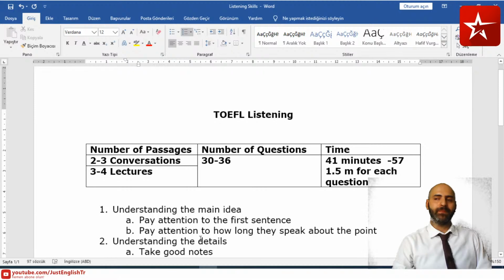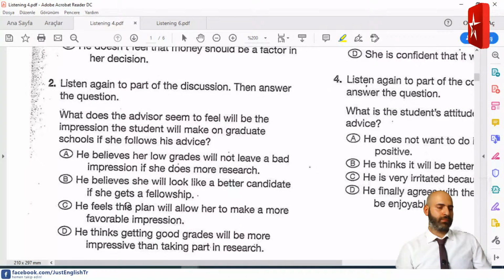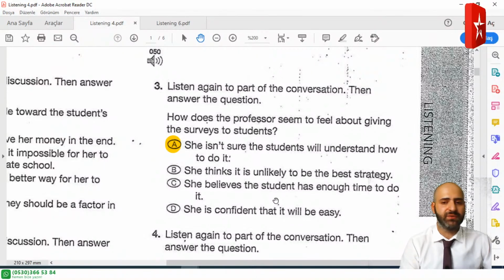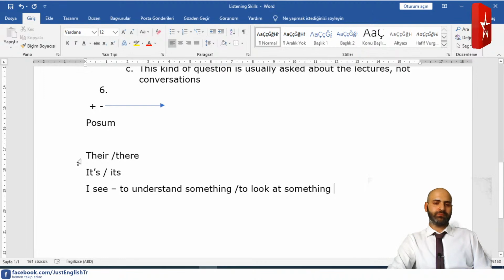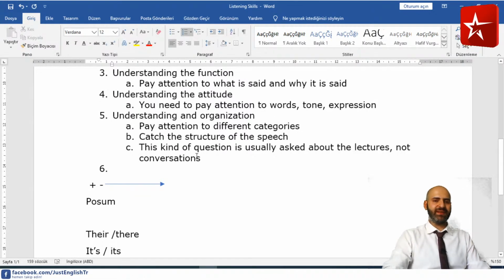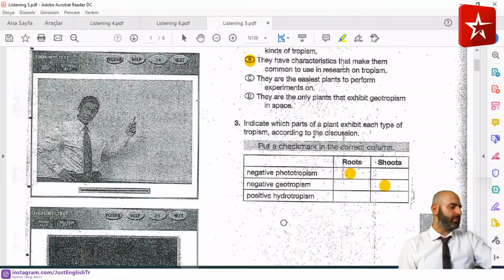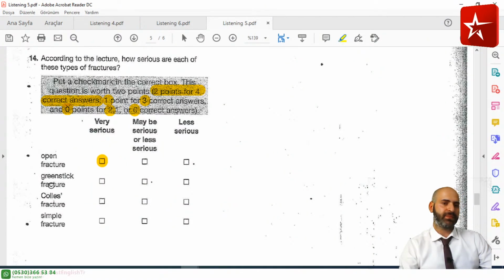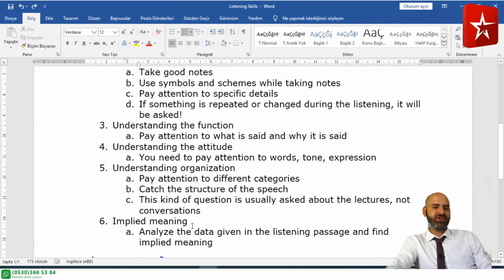TOEFL - Lesson 9: Listening Skill 2 - Live Class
Hello Everyone!

We are studying major subjects of TOEFL Academic Test in this video series of Learn English with Justenglish. Course videos are presented to you with colorful and remarkable way of teaching. We are with you in these hard times. Have a nice class!

-Understanding the Speaker’s Stance
-The Organization and Relationship